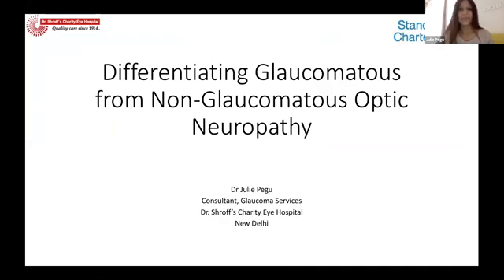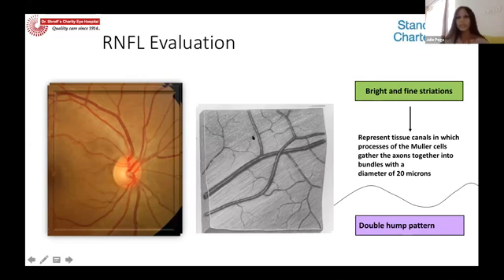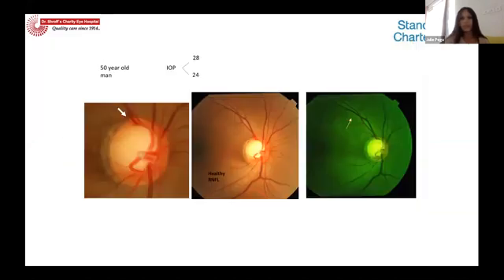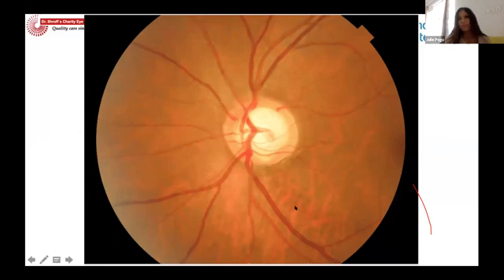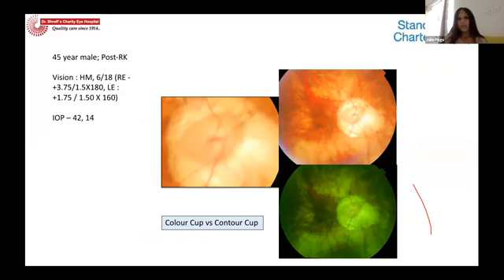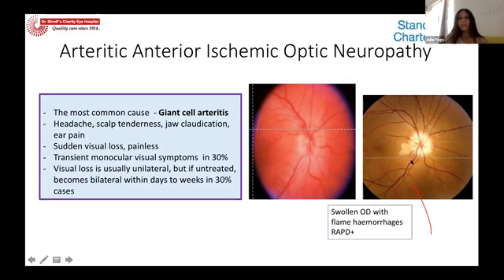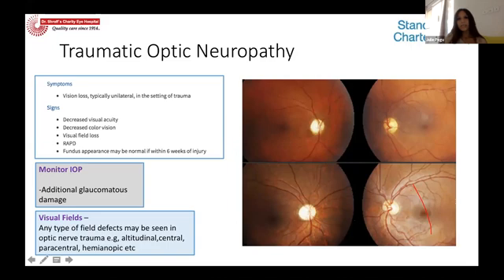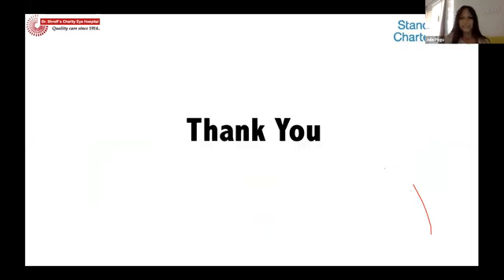Glaucomatous VS NonGlaucomatous optic neuropath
Dr Julie Pegu